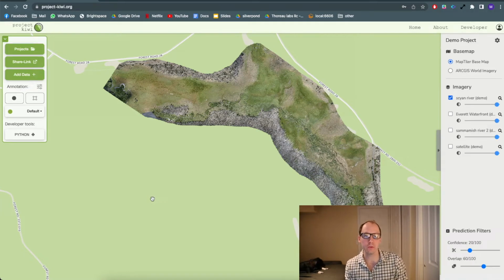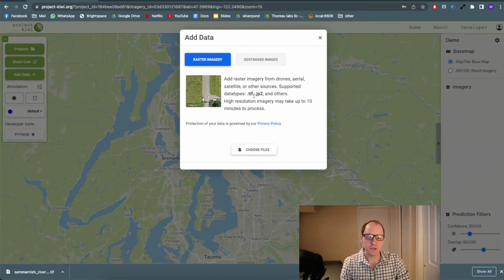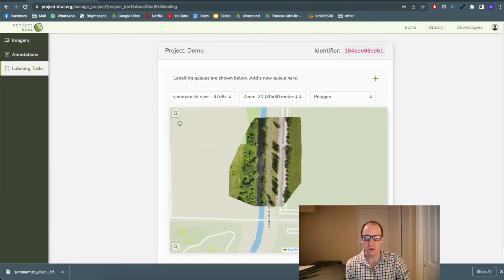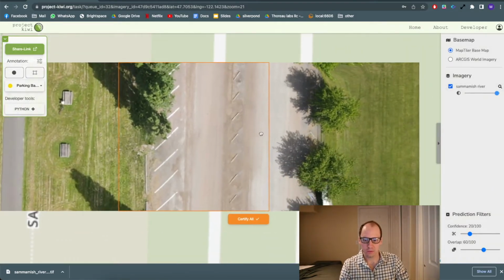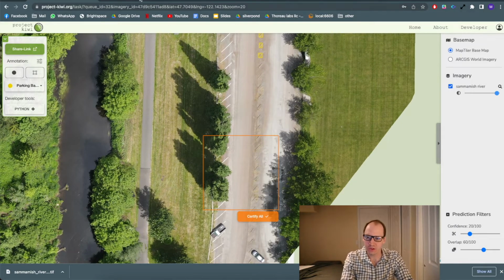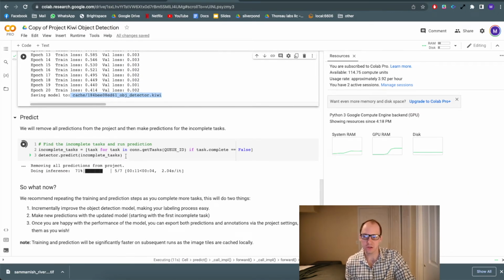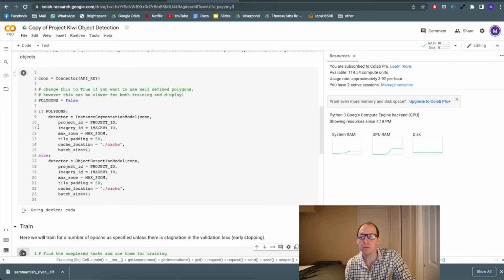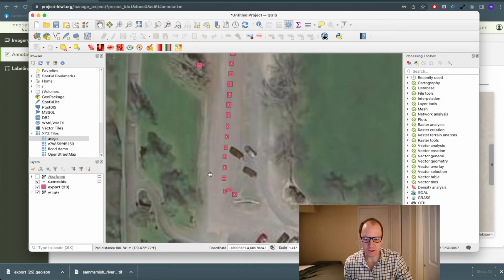Deep Learning Basics - Project Kiwi